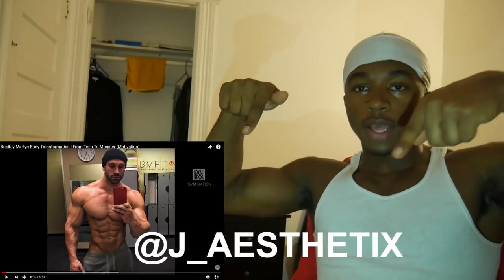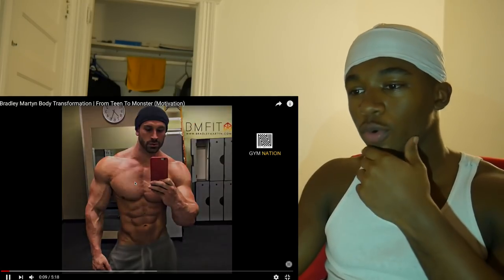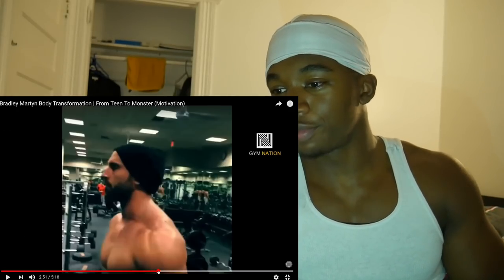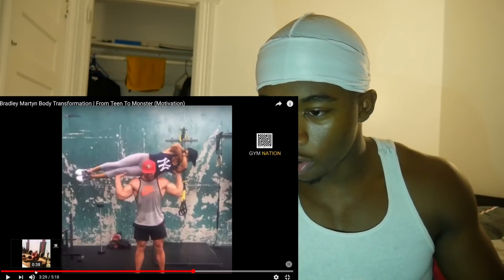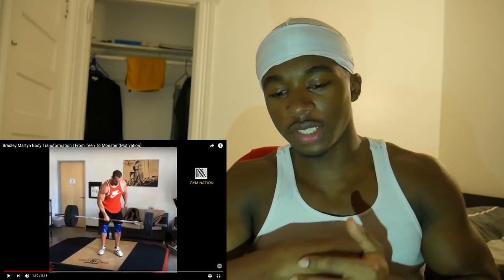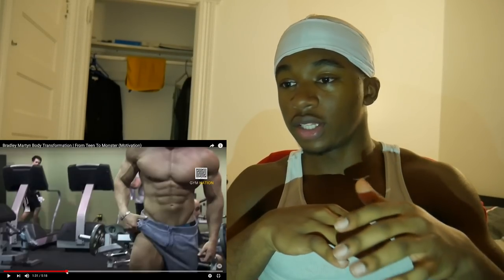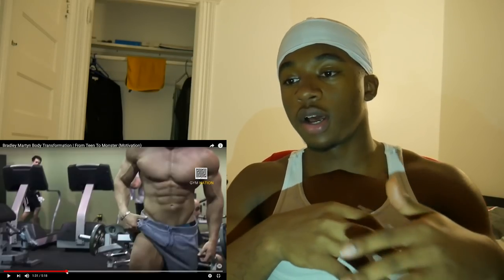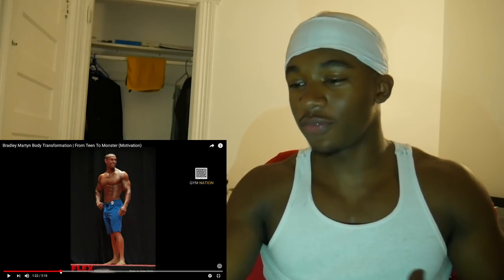Bradley Martyn Steroids or Natural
Let me know if you think Bradley Martyn is on Steroids or if he is Natural!  🤔

for FREE Workout Programs, Meal Plans, Tips and much more!